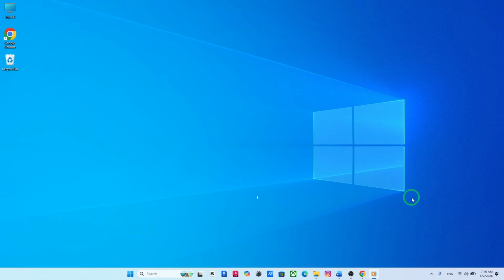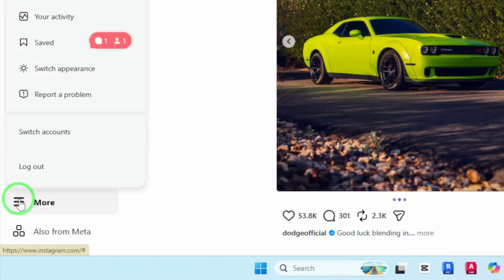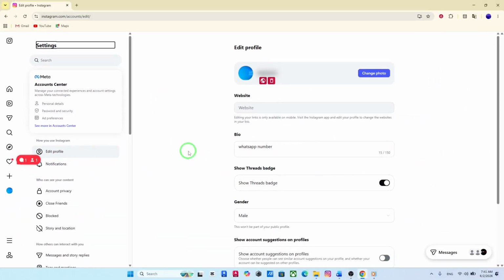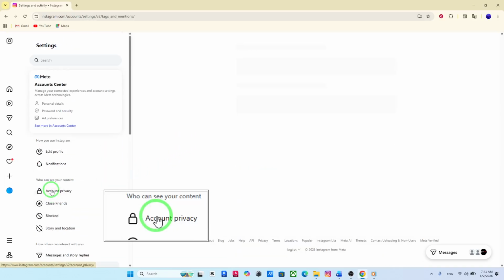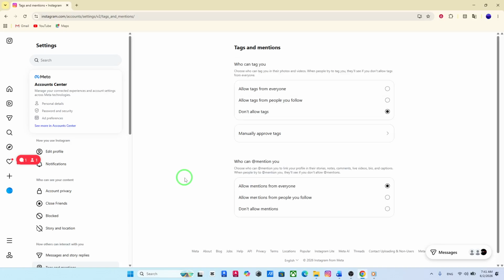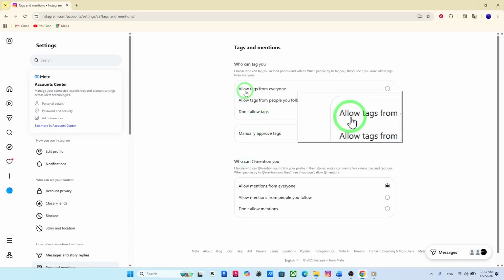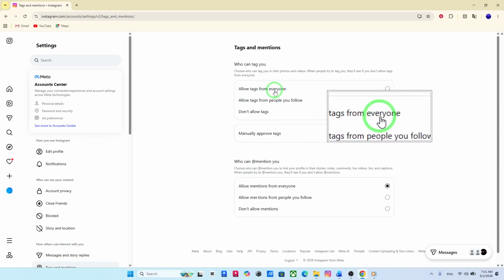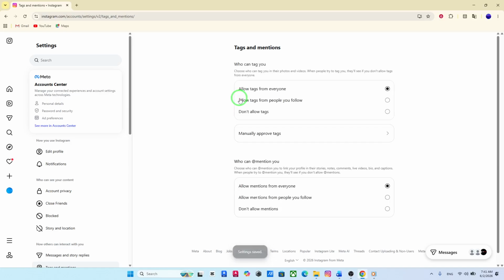How To Allow Tags From Everyone On Instagram Web On PC (New Update)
Learn how to allow tags from everyone on Instagram Web on PC with the latest update.

This quick guide shows you where to find the setting and how to change it so anyone can tag you easily.

1. Open Instagram web

2. Click on the three lines at the left bottom corner

3. Enter to Settings, then Tags and mentions

4. Choose Allow tags from everyone-

Chapters:
00:00 Intro
00:12 Soultion
01:05 Outro